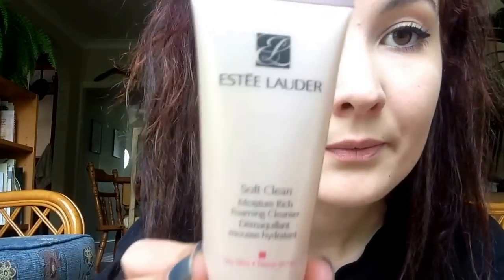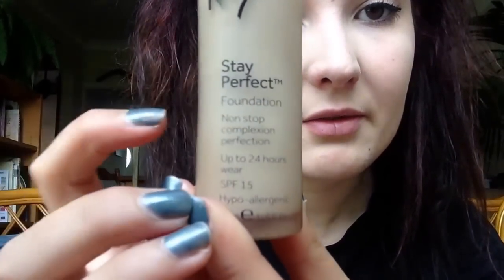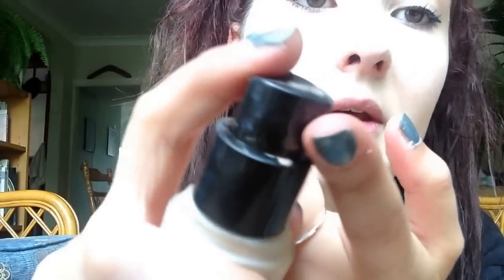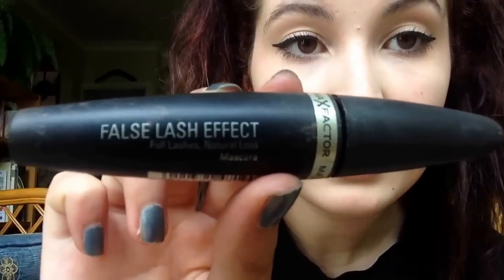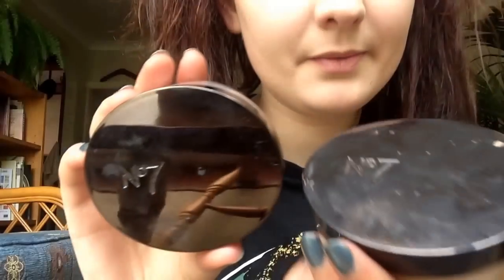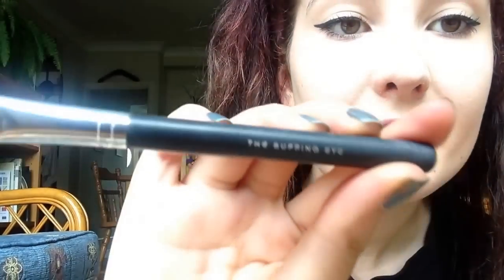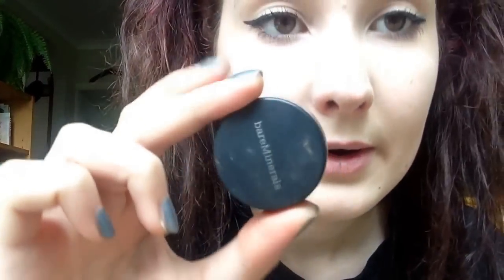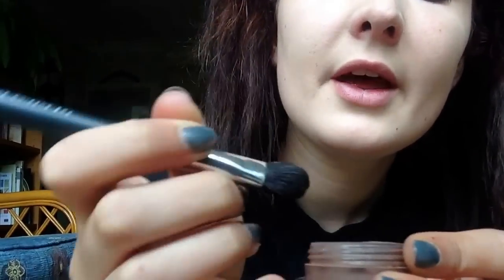*ASMR* Make Up Roleplay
Here's a make-up roleplay, as requested. I'm ill at the moment so I apologise for the constant sniffling and not-so-sly nose-blowing off camera. Let me know what you want to see next!
I want to say a massive, humbled thank you to all of my 500 subscribers. Everyone says it, but I never thought people would be so interested in my videos. It means so much to know that I'm helping people to relax.
Happy tingles my lovelies xx